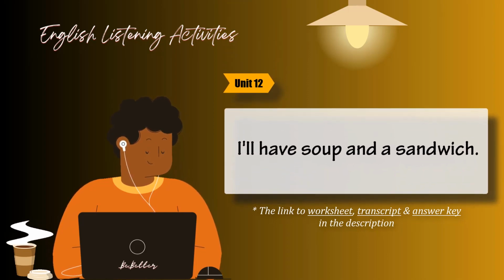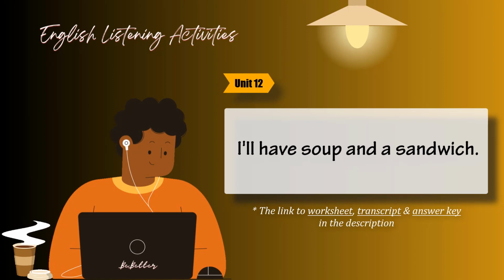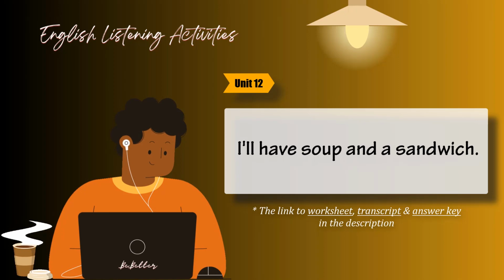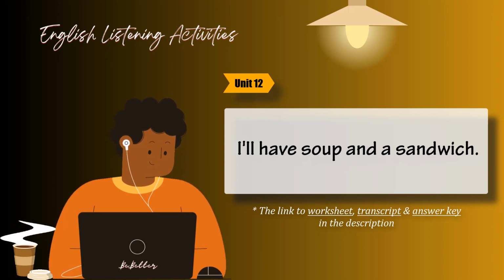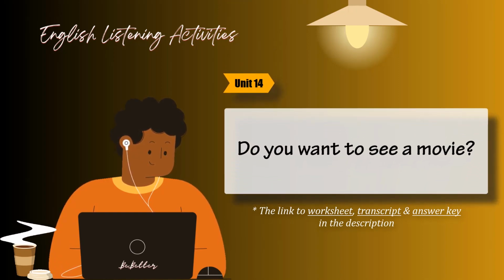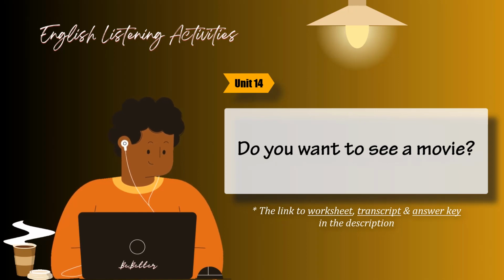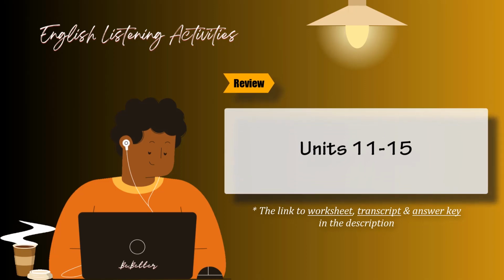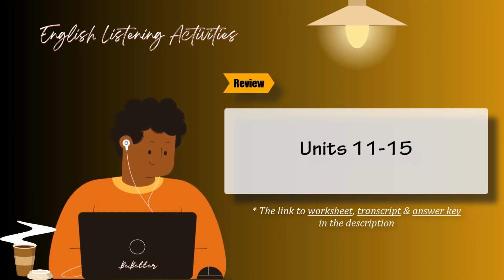📝 English Listening Activities | #28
ENGLISH LISTENING ACTIVITIES bao gồm các BÀI TẬP luyện nghe được sắp xếp theo mức độ từ dễ đến khó, giúp các bạn mới quen dần và cải thiện khả năng nghe từ từ, tránh tình huống nghe phải bài nghe quá sức ngay từ ban đầu, dẫn đến nản chí. Nội dung nghe đa phần là những chủ đề gần gũi với cuộc sống. Người học có thể luyện nghe mỗi ngày mà không cảm thấy khô khan.
00:00 Unit 11: I usually get up at six.
06:57 Unit 12: I'll have soup and a sandwich.
12:40 Unit 13: He shoots, he scores!
19:20 Unit 14: Do you want to see a movie?
26:13 Unit 15: What's the weather like?
31:58 Review: Units 11-15
Cre: Listen in
Edit: BeBetter